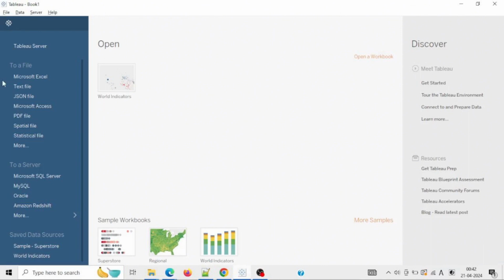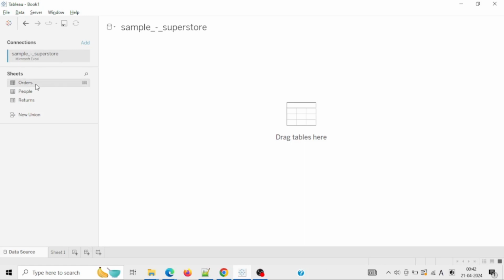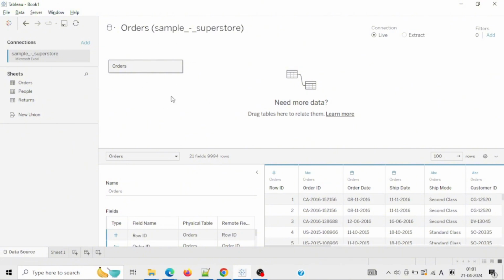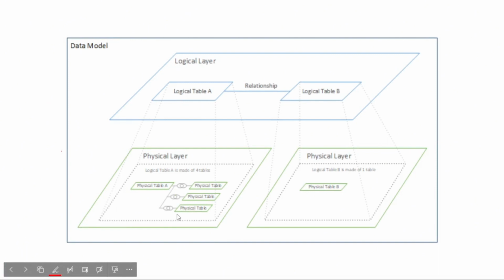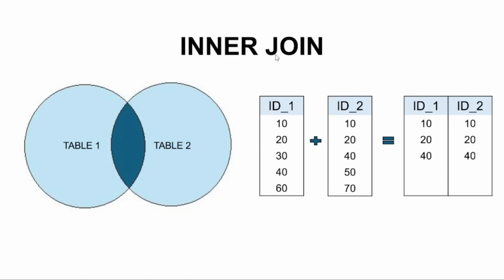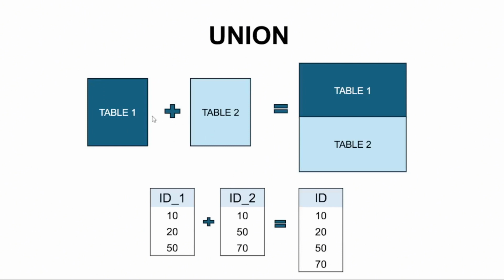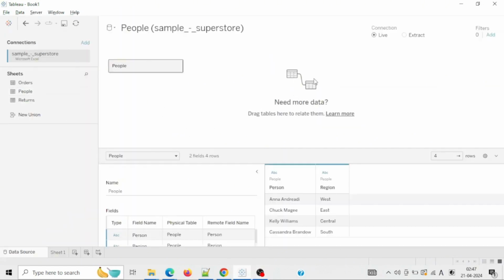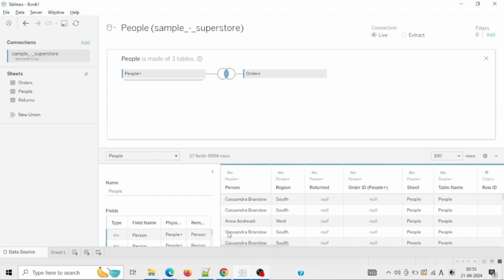Tableau Data Source - What is Logical vs Physical Layer? Joins vs Union? Join Types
This Video will get you familiar with common Tableau interview questions on Tableau Data Source. This will help you understand concepts which helps to build good foundation in Tableau which include concept of Tableau Data Source & Data Model. You will understand the difference between Logical and Physical layers, Join Types and Union.

Timestamp:
00:00 - Introduction
00:40 - Tableau Data Source Introduction
01:20 - Components of Tableau Data Source
02:10 - Creation of Tableau Data Source
03:30 - Saving Tableau Data Source (add to saved data source or to Tableau Server)
05:00 - Tableau Data Model
05:21 - Tableau Interview Question 1
05:40 - Ways of Combining Data in Tableau
05:50 - Tableau Relationship Concept
06:20 - Logical and Physical Layer in Tableau
06:29 - Physical Layer
06:51 - Logical Layer
07:55 - Tableau Joins
08:16 - Union Introduction in Tableau
09:18 - Types of Joins in Tableau
09:32 - Inner Join
10:20 - Left Join
11:07 - Right Join
11:50 - Full Join
12:29 - Tableau Interview Question 3
12:42- Union Example
13:30 - Tableau Data Blending
15:00 - Logical and Physical layer in Tableau Data Source Page
15:37 - Join in Tableau Data Source Page
16:20 - Union in Tableau Data Source Page